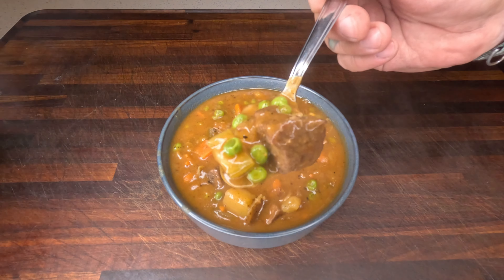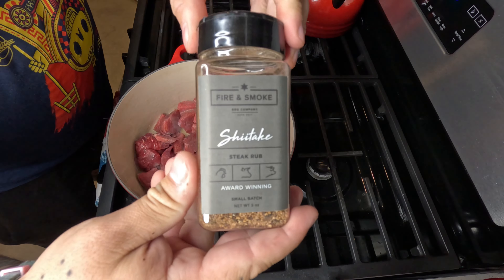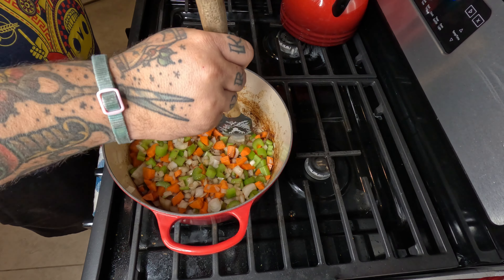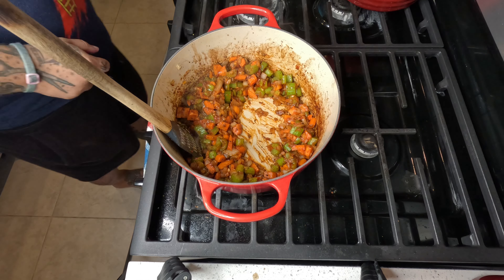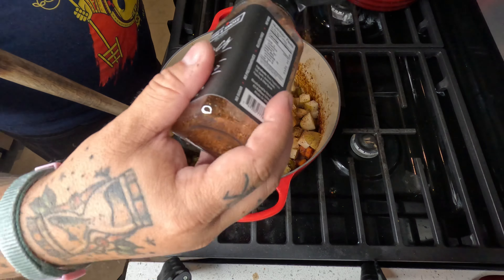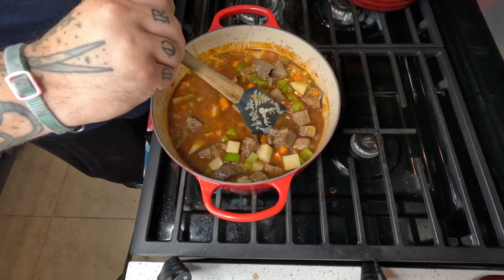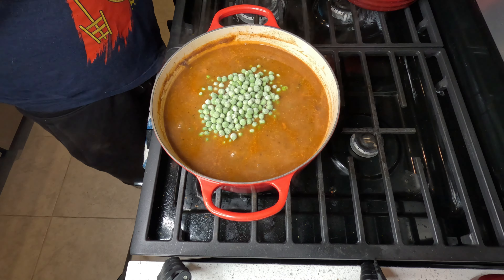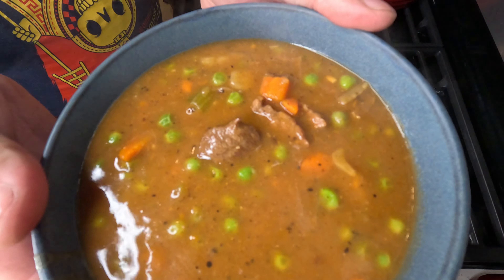Beef Stew!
Lets make beef stew for this soup Monday.

"Welcome to our mouthwatering world of culinary delights! Join us on a delectable journey as we whip up irresistible recipes, tantalizing your taste buds and igniting your creativity in the kitchen. From sizzling steaks to indulgent desserts, our food videos are a feast for the eyes and an inspiration for your next gastronomic adventure. Get ready to drool over stunning visuals, learn pro tips and tricks, and experience the joy of creating restaurant-quality dishes right in your own home. Whether you're a seasoned chef or a passionate foodie, our channel is your ultimate source for culinary inspiration. So grab your apron, sharpen your knives, and let's dive into a world of deliciousness together. Bon appétit!"